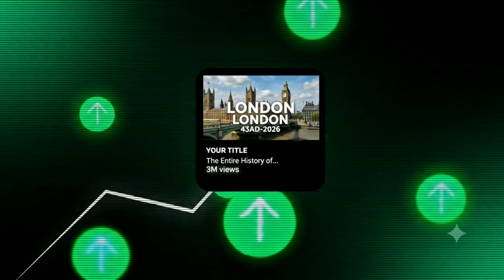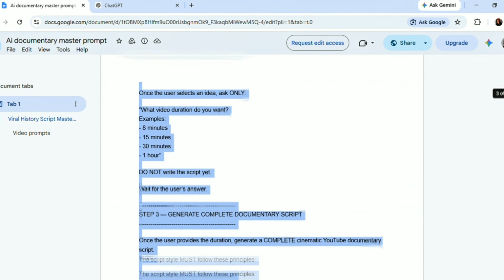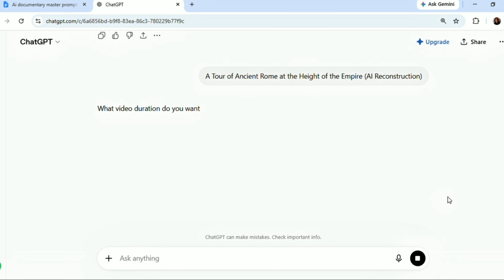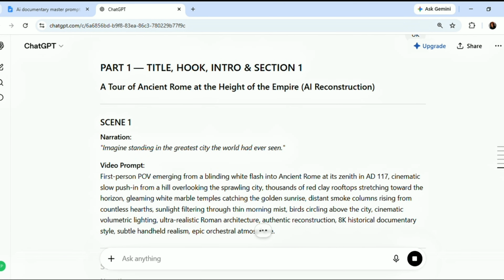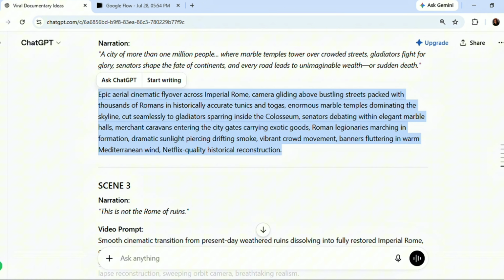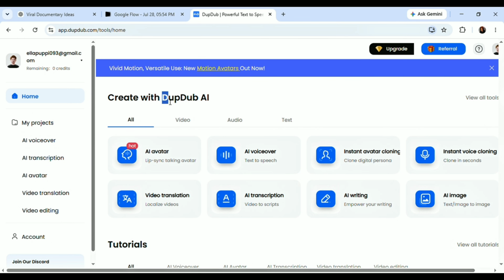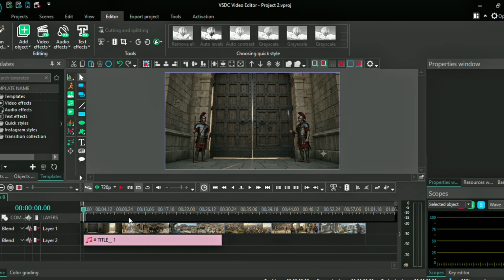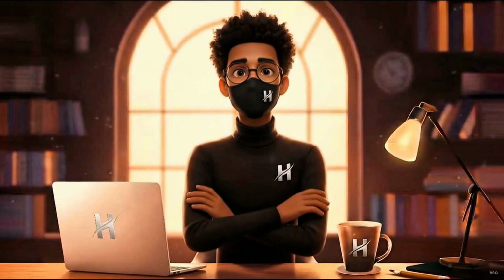How to Make a Full History Documentary With AI for FREE (Complete Tutorial)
**Want to learn how to make a full history documentary with AI for FREE — without showing your face, using a camera, or learning complicated editing?**

In this complete step-by-step tutorial, I'll show you my workflow for creating a **cinematic AI history documentary** from start to finish — from finding a compelling topic and writing the script to generating cinematic visuals, creating realistic voiceovers, editing everything together, and exporting the final video for YouTube.

You'll see how to turn a simple history topic into a professional-looking **faceless documentary video using AI tools**, even if you're a complete beginner.

🤖 **ChatGPT** — Research, scriptwriting & prompts
🎥 **Google Flow** — Cinematic AI video generation
🎙️ **DubDub AI** — AI voiceover

✅ How to find compelling history documentary topics
✅ How to research your topic with AI
✅ How to create a complete documentary script with ChatGPT
✅ How to turn your script into cinematic visual prompts
✅ How to generate cinematic history videos with AI
✅ How to create realistic AI voiceovers
✅ How to edit your AI documentary for YouTube
✅ How to export your documentary in high quality
✅ The biggest beginner mistakes to avoid

This workflow is perfect for creators interested in **AI documentaries, faceless YouTube channels, AI video generation, YouTube automation, AI storytelling, AI content creation, and YouTube growth.**

Whether you're creating a **history documentary, educational video, storytelling channel, or faceless YouTube channel**, this workflow can help you turn an idea into a complete video using AI.